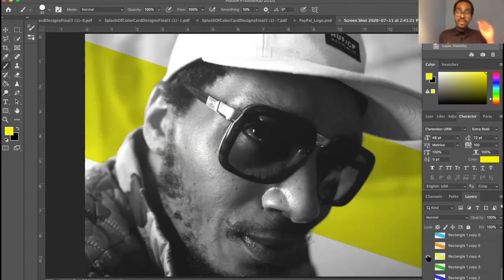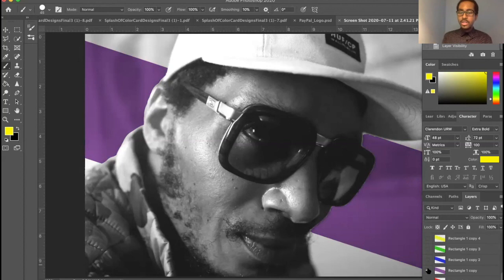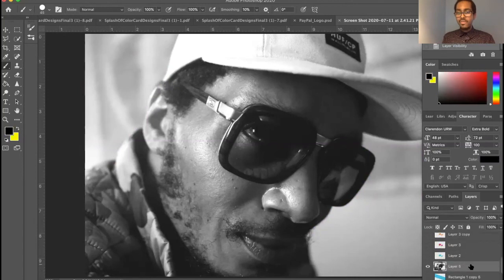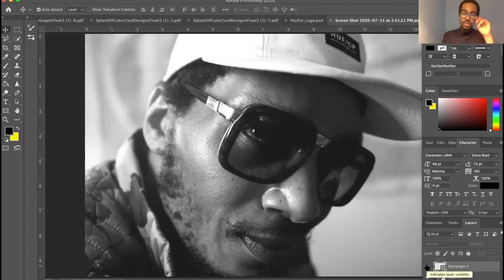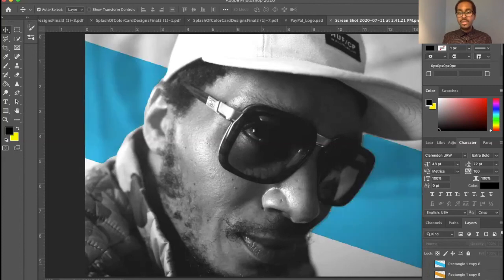Design Talks - Intro To Color Theory Part 1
Color is an integral part of design, and here we'll be discussing the different kinds of moods color can evoke, using a picture of one of the most integral rappers from the 90's and early 00's.